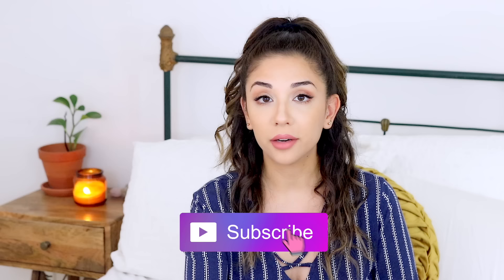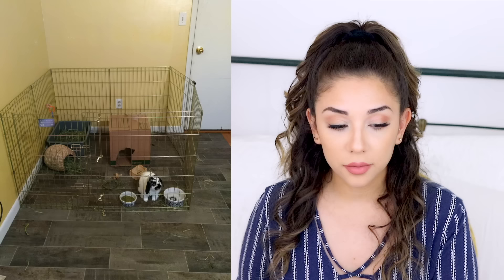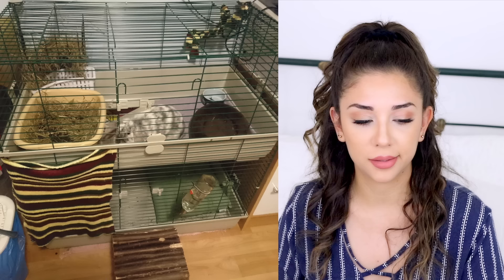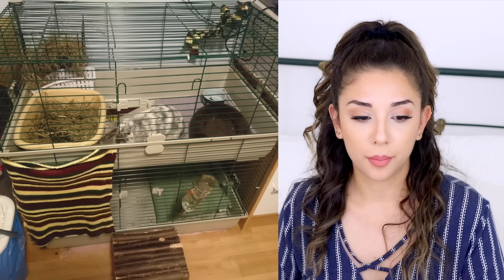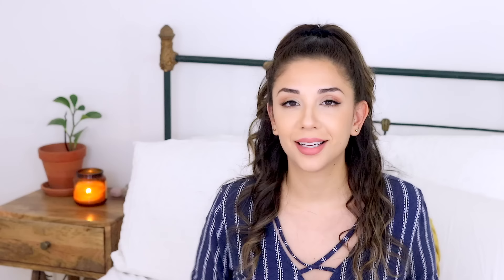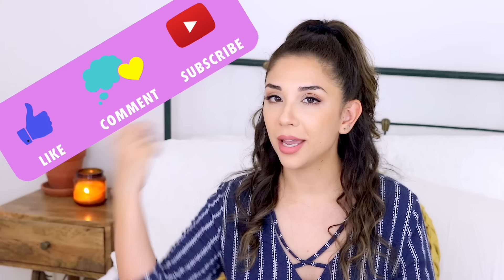REACTING TO OUR SUBSCRIBERS RABBIT HABITATS!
I asked our subscribers to send us photos of their rabbit habitats so we can review and rate them!!